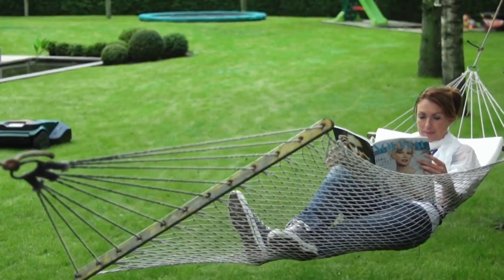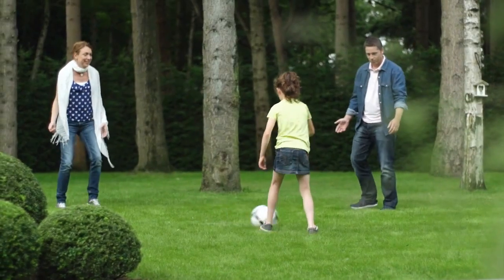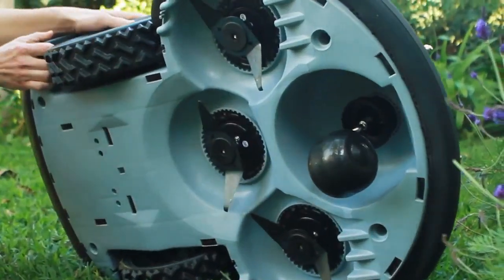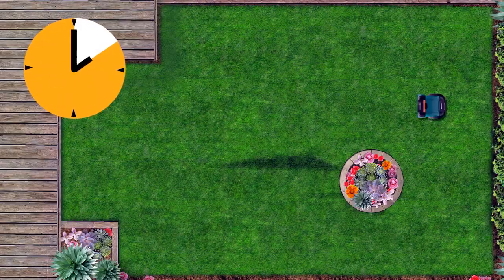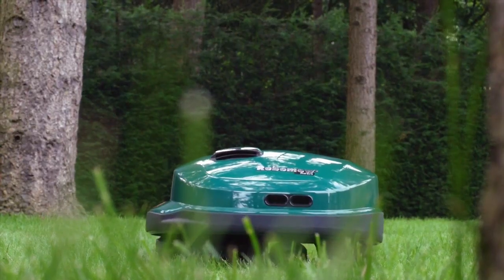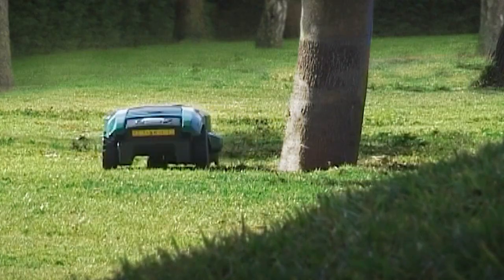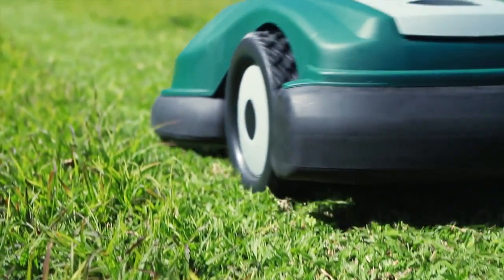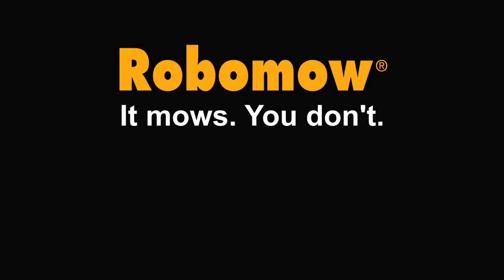Robomow - Robotic Lawnmower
Voice artist Daniel Halfon.